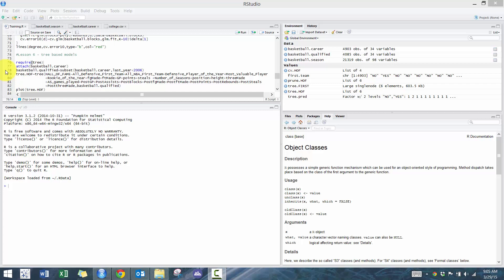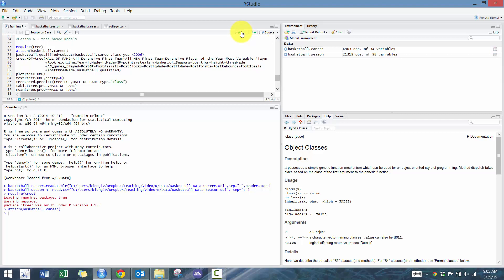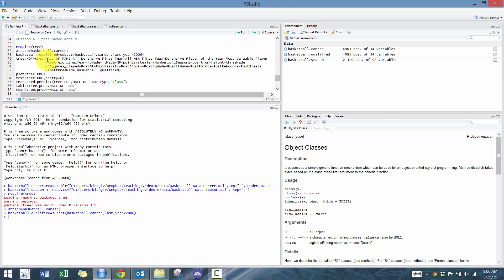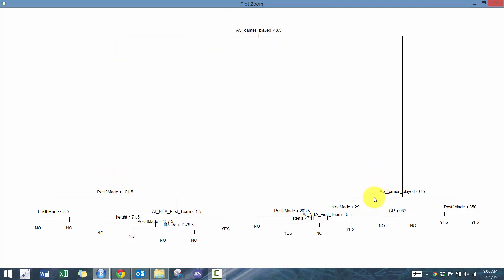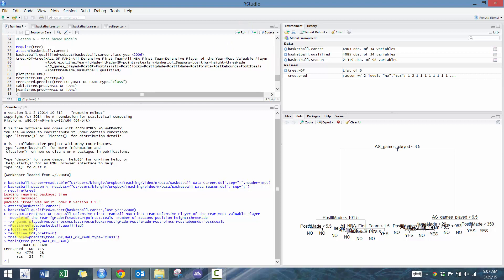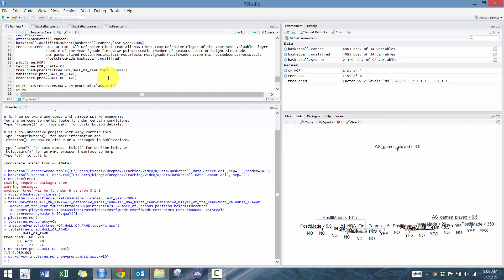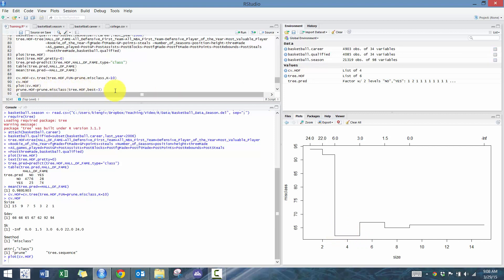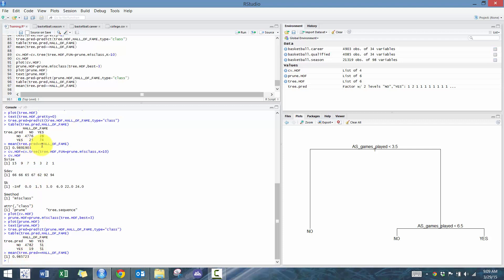Introduction to R Programming - Module 6 (Decision Trees)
In this video, we will walk through how to create decision trees using R